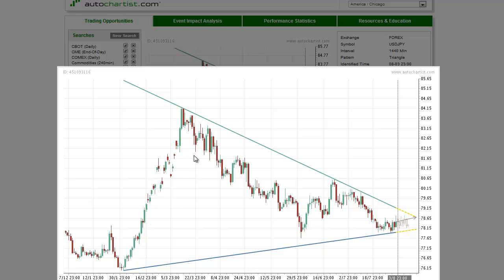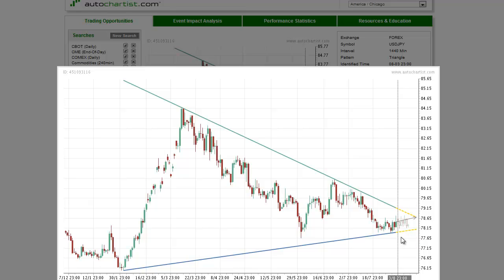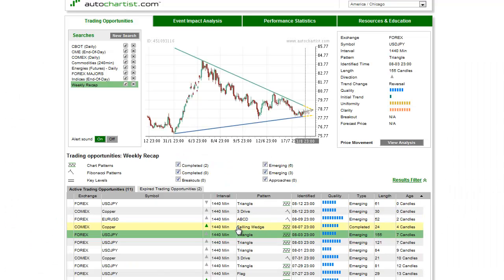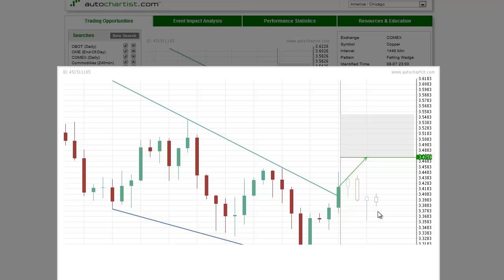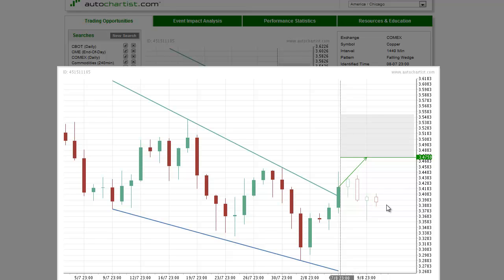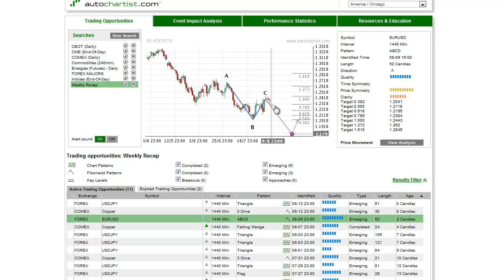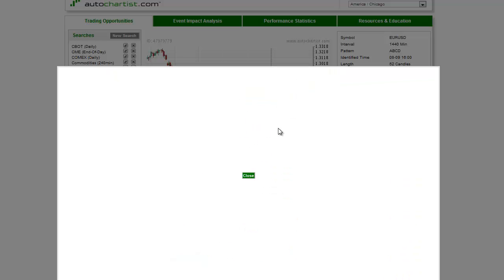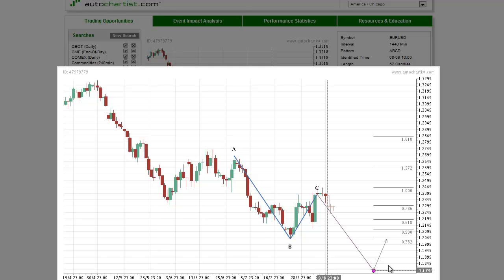Autochartist Forex, Futures & Indices Weekly Recap for the Week-Ending August 10, 2012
This is James Hyerczyk with this week's Autochartist Weekly Forex, Futures and Indices market Recap for the Week-Ending August 10, 2012.

Since a massive intervention in early February helped the U.S. Dollar rally against the Japanese Yen to a top in March, the Forex pair has retraced over 70%. At this time the market could continue to plunge erasing almost all of the intervention gains or it could form a support base for the next rally. The two-sided opportunity in this Forex pair made the USDJPY the Forex market to watch on August 7.

Greater demand for higher-risk assets is driving up stocks and commodities. This is triggering breakouts in several markets in these two assets classes. Comex copper was one of these markets, making it the commodity market to watch on August 8

Following a prolonged move down in terms of price and time, the EUR/USD reached a short-term bottom two-weeks ago, triggering the start of a strong short-covering rally. The up move was impressive, but did not change the trend to up. Since reaching a retracement zone, the Euro has stalled, setting up the potential for a near-term break. This trading action made it the Forex Market to Watch on August 10.

This has been James Hyerczyk with this week's Autochartist Weekly Forex, Futures and Indices market Recap for the Week-Ending August 10, 2012.